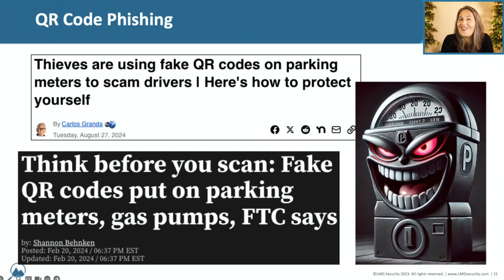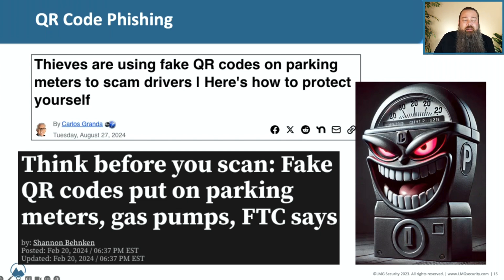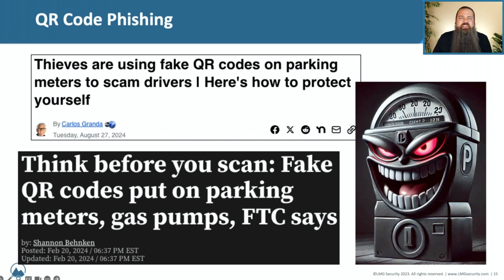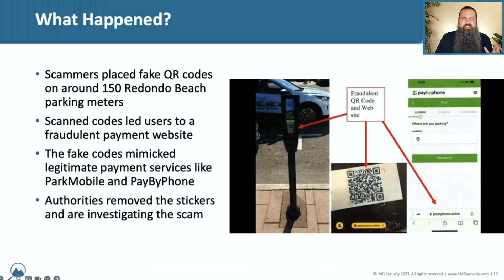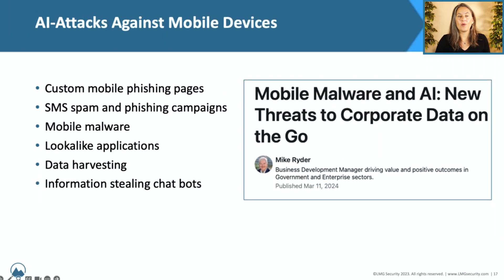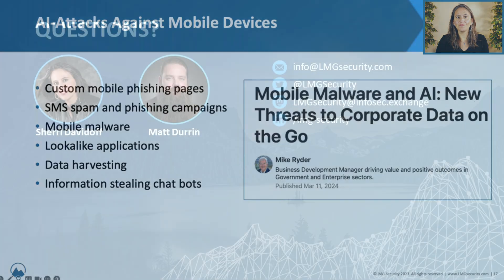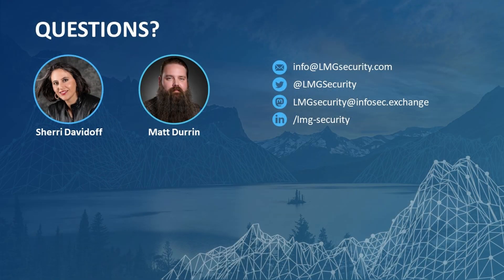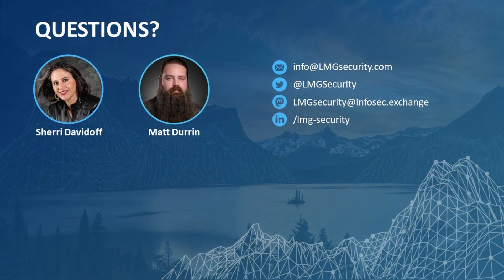How QR Code Phishing Attacks Work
QR code phishing is on the rise! Watch as we share details on how thieves placed fake QR codes on parking meters, redirecting users to fraudulent payment sites to steal credit card information. You'll learn:

▪  How fake QR codes are being used in phishing scams.
▪  Why QR codes are difficult to identify as malicious just by looking at them.
▪  Tips to stay vigilant and protect your mobile devices from these evolving threats.

Watch now and stay one step ahead of cybercriminals targeting your mobile devices.